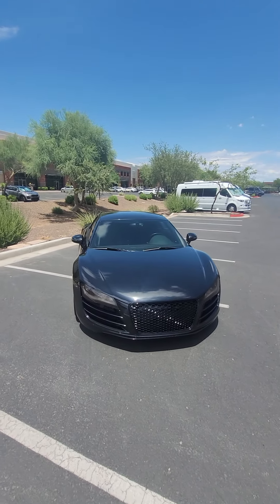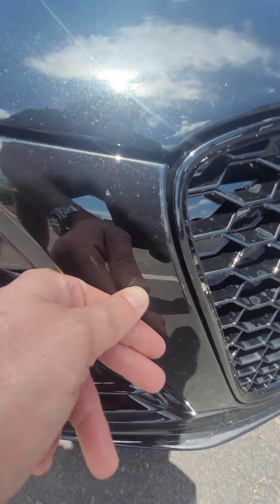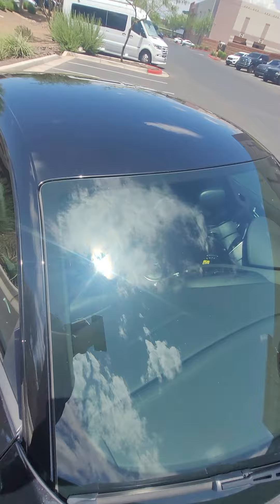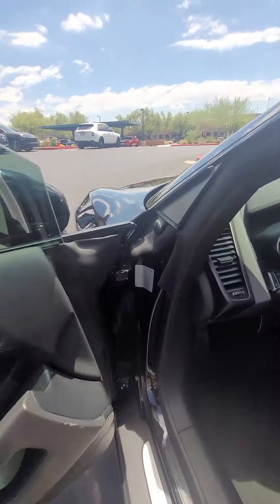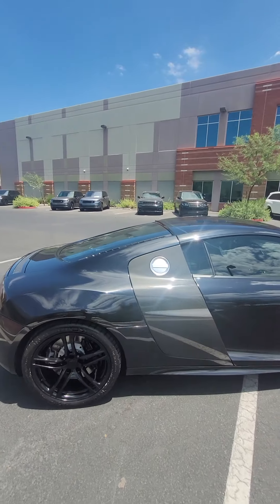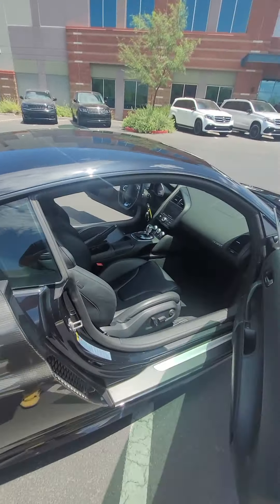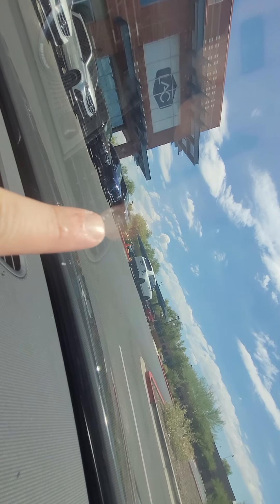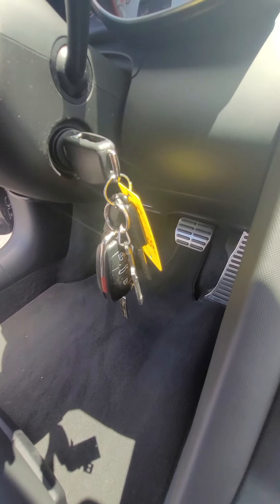July 25, 2022(2)